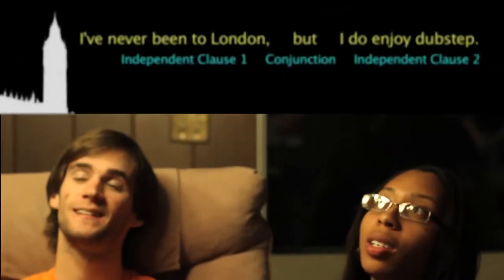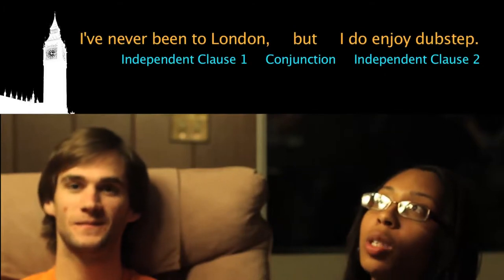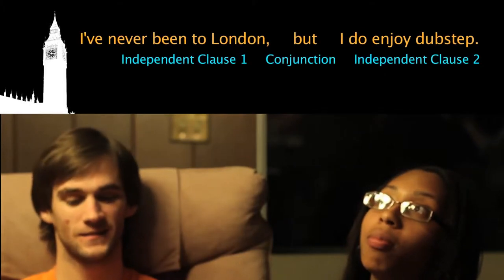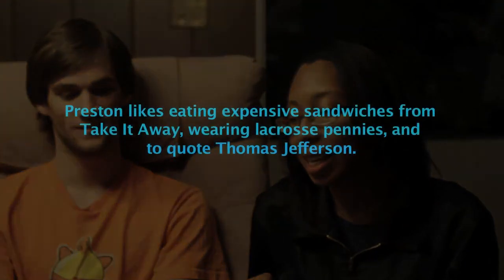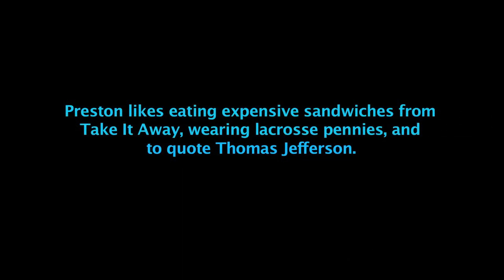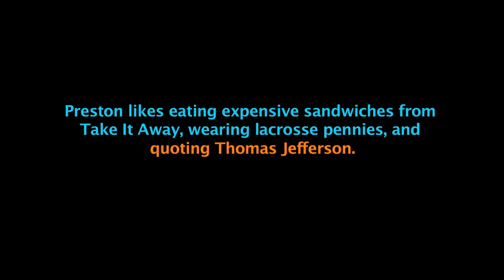Sentence Structure- ESOL/EAP Lesson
This is a lesson on varying your sentence structure for academic writing, made by the UVA Center for American English Langauge and Culture.